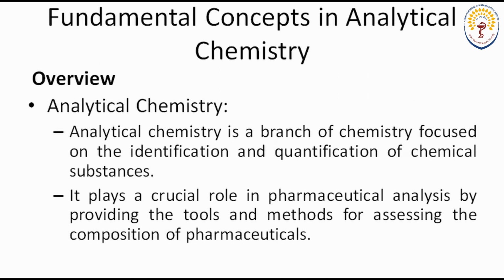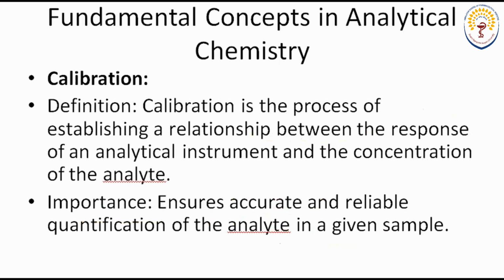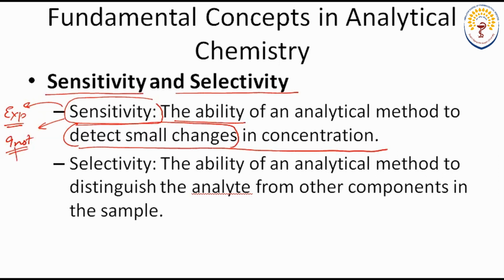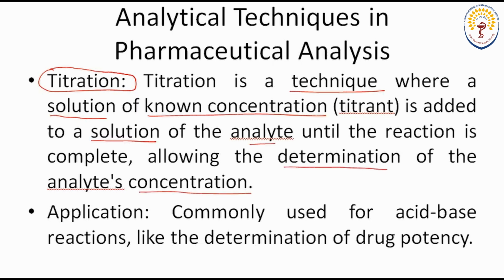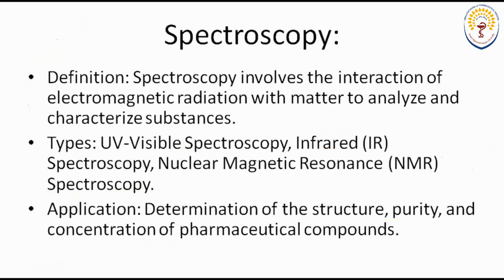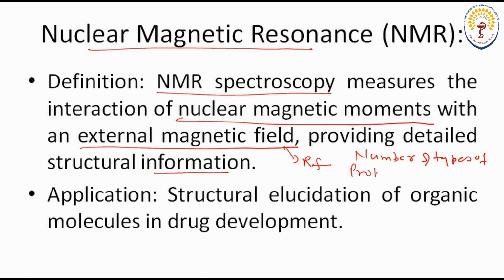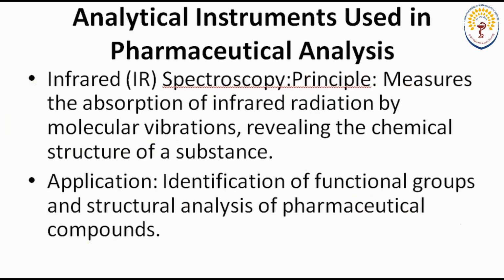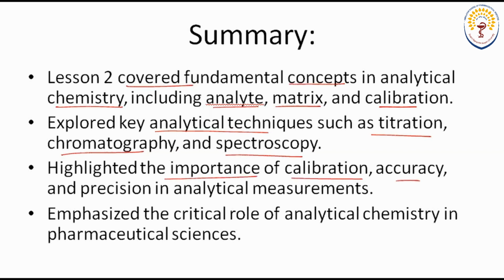Basics of Analytical Chemistry || Part - 2 || SRHU Academics